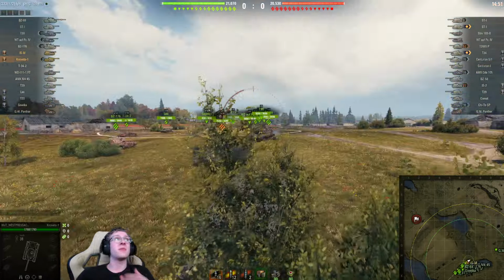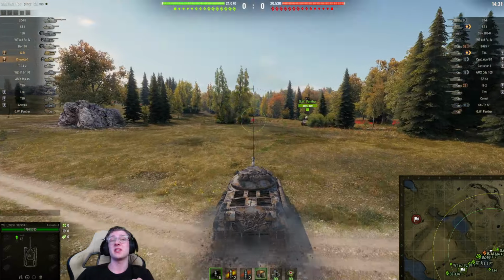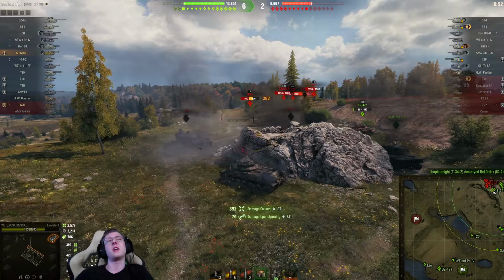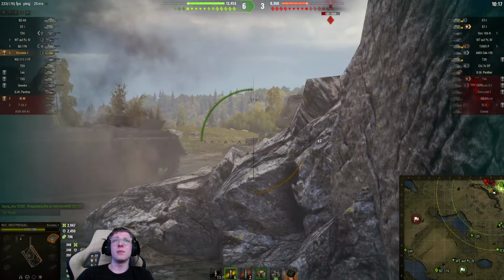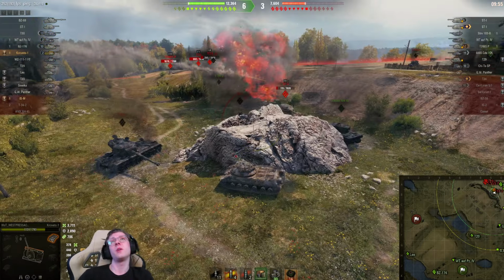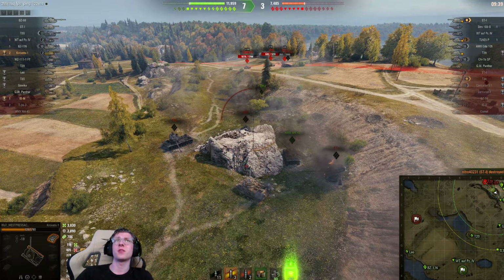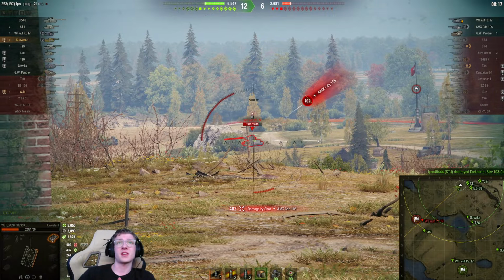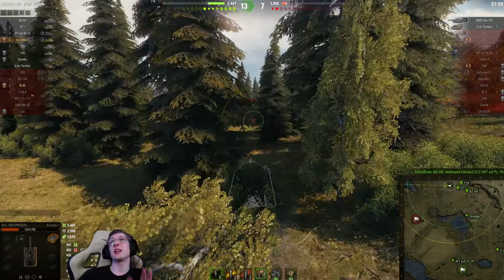WHY DOES THIS TANK REVERSE SO FAST!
In today's video ill be playing in the tier 8 Soviet heavy the Kirovet and showcasing it's capabilities and why it's so fast!